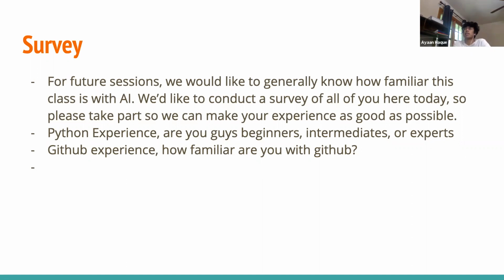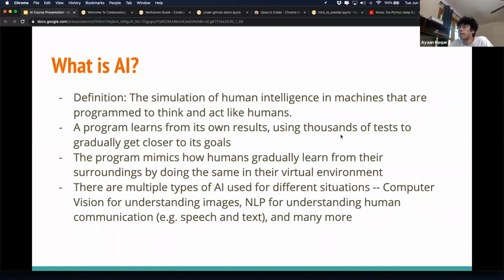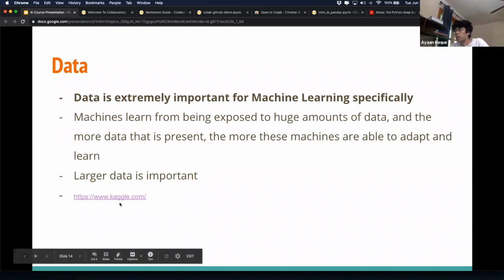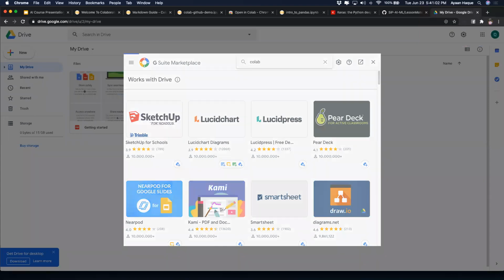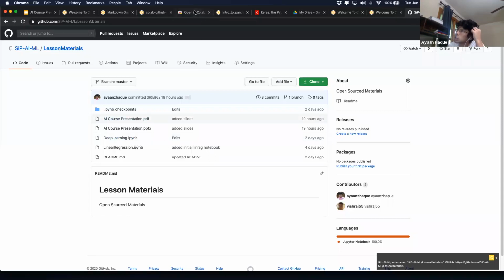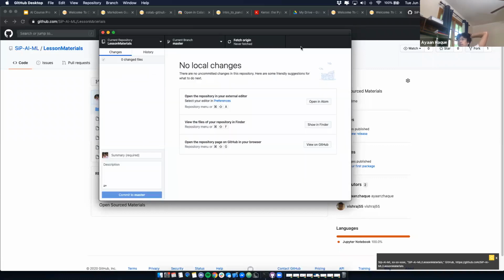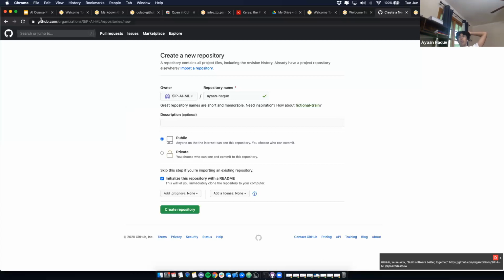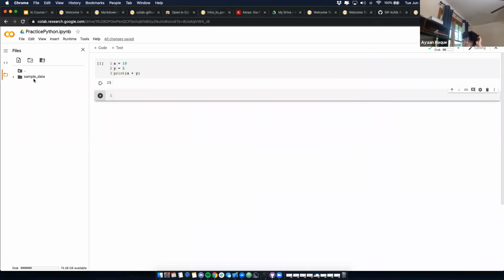Session 2 - Week 1 Shelter-in-Place Coding